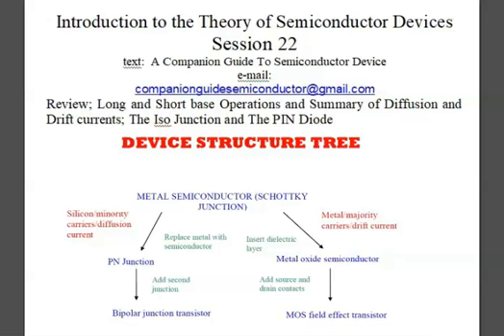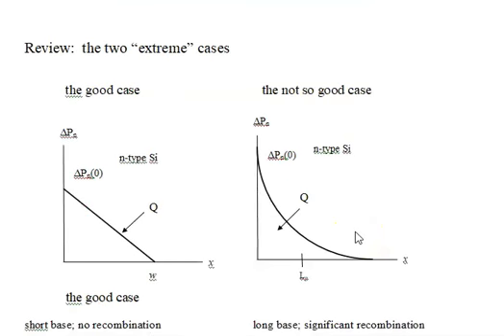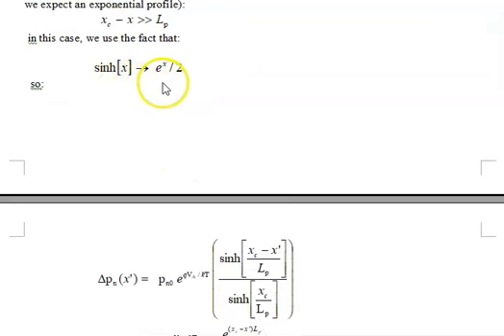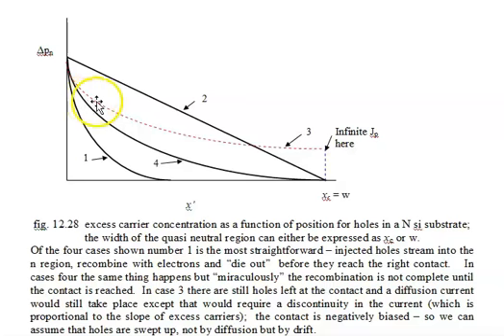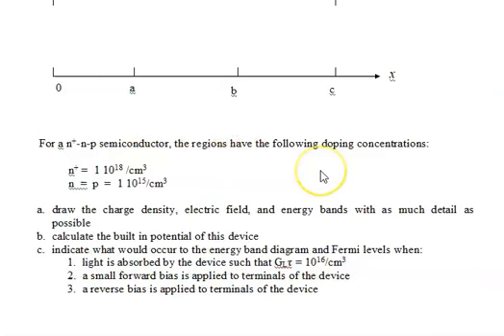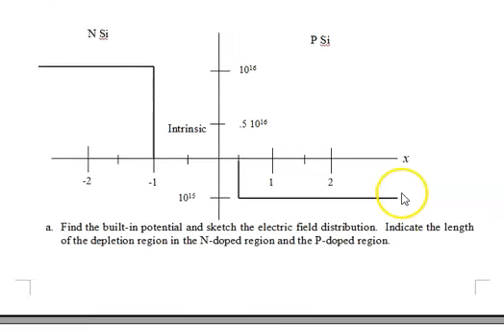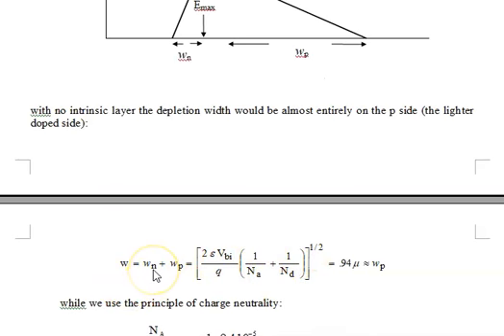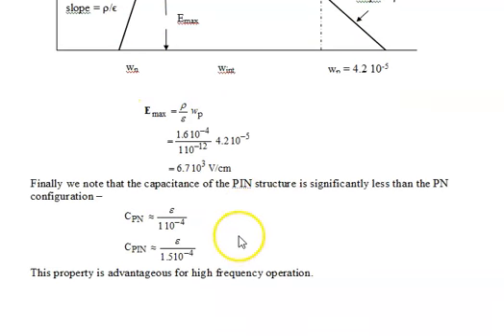transistor theory and semiconductor devices; session 22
Review of long and short based diode operation;  summary of diffusion and drift currents; novel structures:  the iso diode and P I N diode structures;  this
material is found in chapters 12 and13 in the text